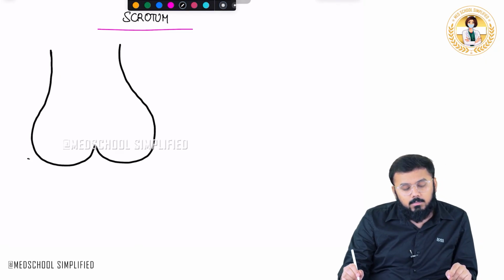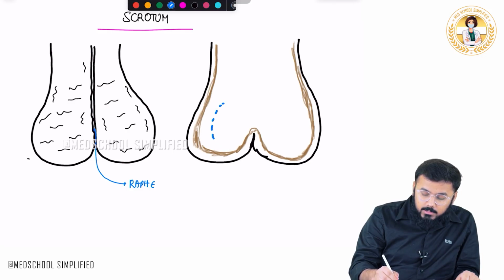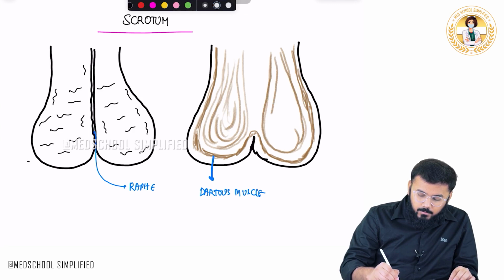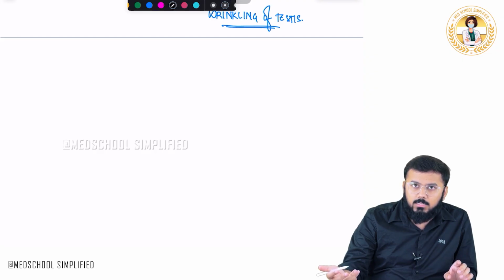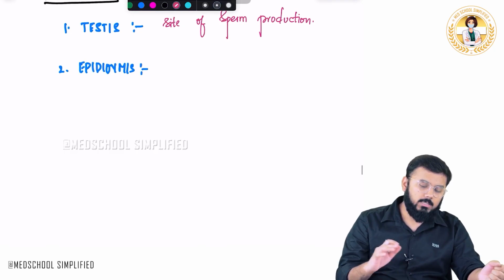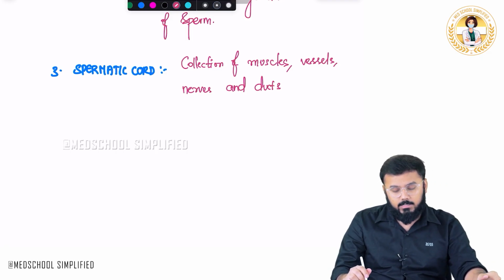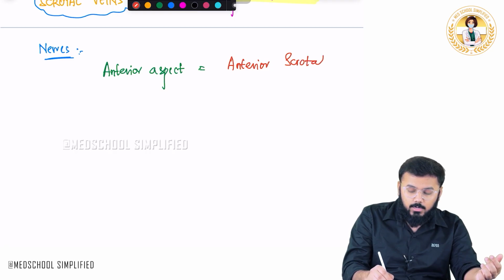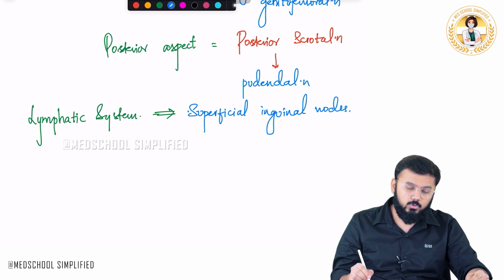68. Anatomy of Scrotum | Layers, Nerve Supply & Clinical Insights | NEET PG, USMLE, FMGE Must-Know 💯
Anatomy of Scrotum | Layers, Nerve Supply & Clinical Insights | NEET PG, USMLE, FMGE Must-Know 💯

The scrotum is a cutaneous sac that houses the testes, epididymis, and spermatic cords, playing a vital role in temperature regulation and protection of male gonads 🍒🧬. Structurally, the scrotum is composed of several layers, which are homologous with the abdominal wall and include (from superficial to deep): Skin, Dartos muscle and fascia (responsible for wrinkling of scrotal skin), External spermatic fascia, Cremasteric muscle and fascia, Internal spermatic fascia, and finally the Tunica vaginalis (a serous covering of the testis) 🔍. The Dartos muscle, unique to the scrotum, is a smooth muscle that contracts in response to cold, bringing the testes closer to the body. Blood supply is via the external pudendal, internal pudendal, and cremasteric arteries, while venous drainage corresponds to the same routes 🩸. The nerve supply is segmental and derived from the genitofemoral nerve, ilioinguinal nerve, posterior scrotal branch of the perineal nerve, and posterior femoral cutaneous nerve. Lymphatic drainage goes to superficial inguinal lymph nodes, which is a key distinction from the testis, which drains to para-aortic nodes. Clinically, this anatomy is crucial in understanding conditions like hydrocele, scrotal abscess, varicocele, testicular torsion, and inguinal hernias.